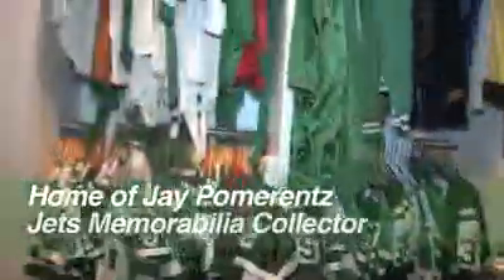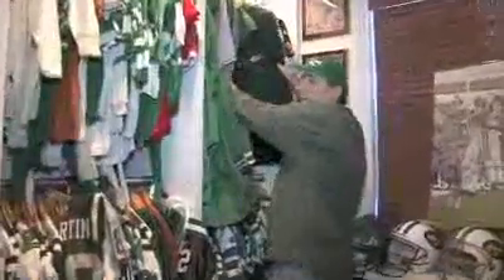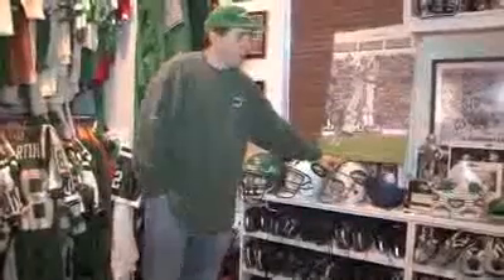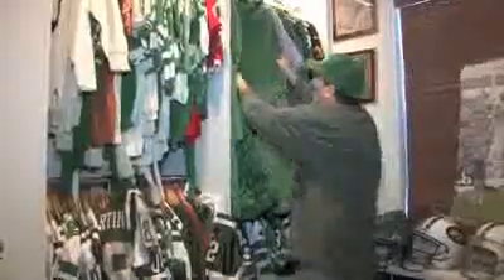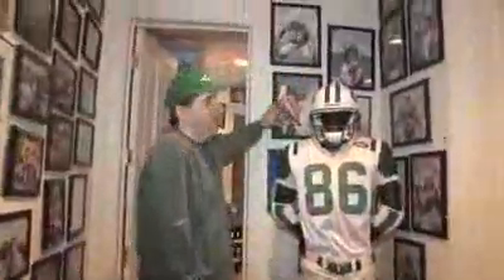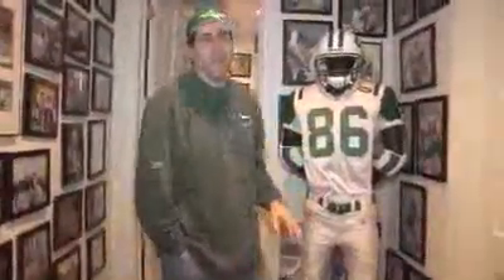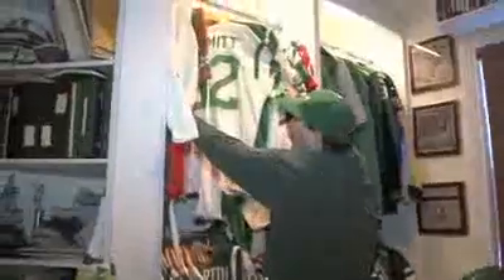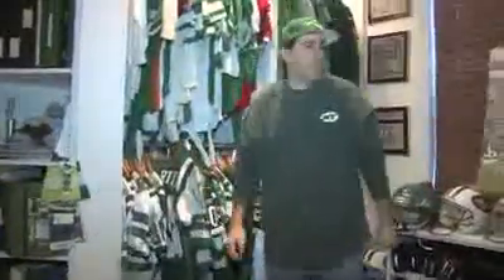Superfan has one massive Gang Green collection